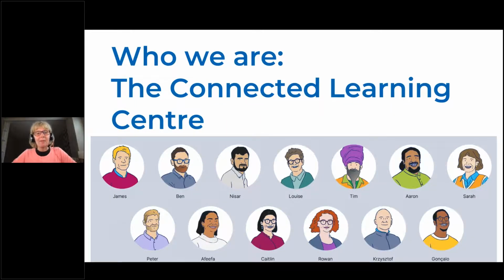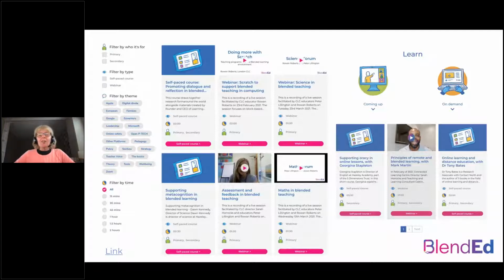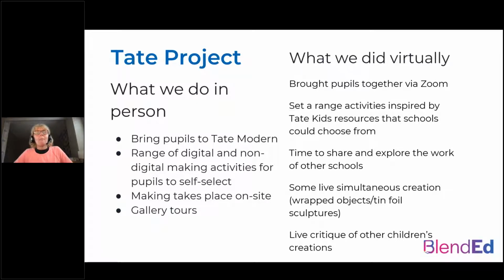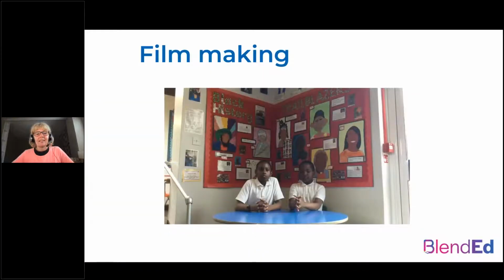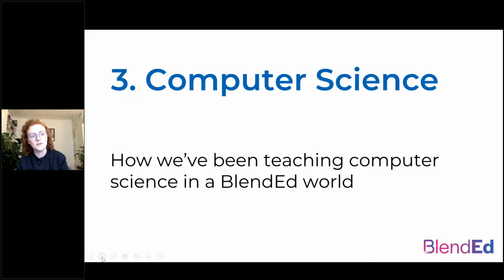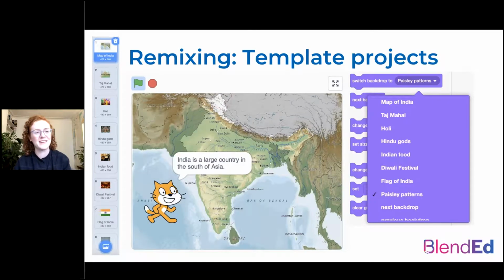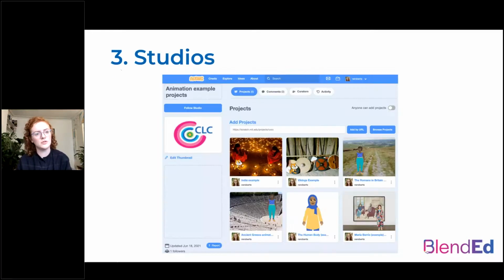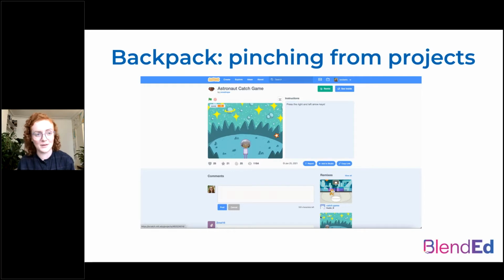CAS Inspire Connected Learning in Computing Putting the Best of Blended Teaching into Practice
In this session, the Connected Learning Centre team will share some of the ways in which their experiences of remote, blended and flexible teaching have transformed their approach to teaching computer science, digital literacy and information technology. They will suggest ways that teachers can put their newfound systems, strategies and skills to good use in the classroom, showcasing some examples from their exciting work with schools nationally and internationally.